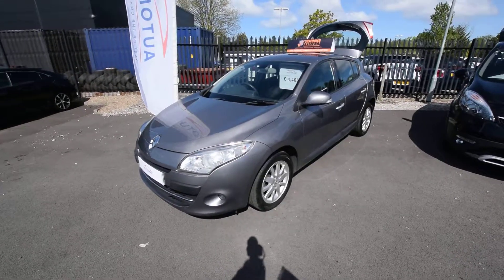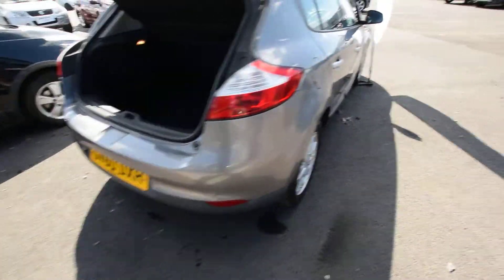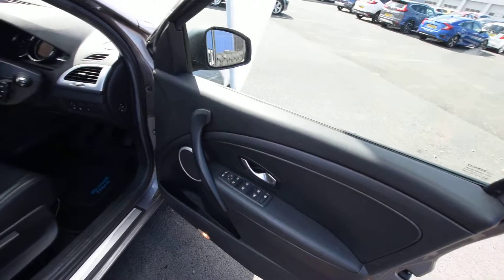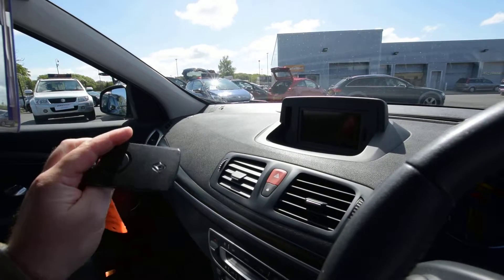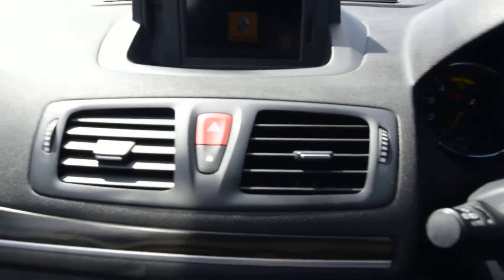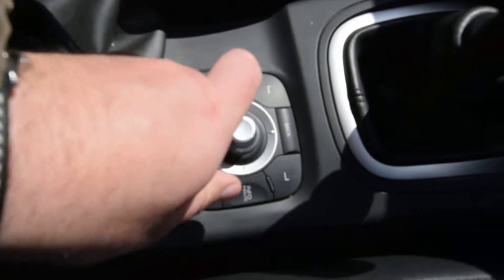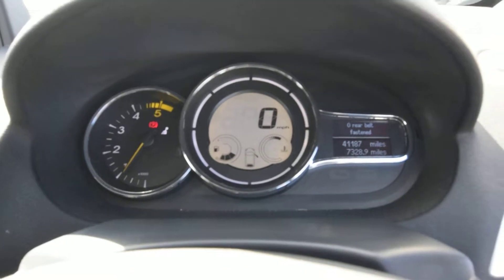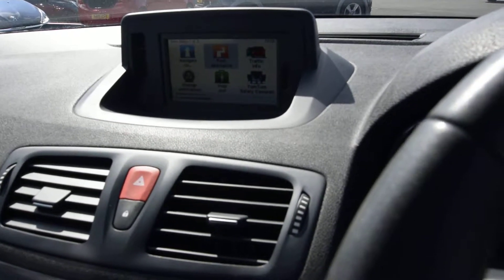Megane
Renault Megane 1.5 dCi FAP Privilege 5dr (Tom Tom)
  GV60DXH
 2011 (60)
  41,000 miles
 Diesel
 Manual
 Grey
 2 owners
 Car